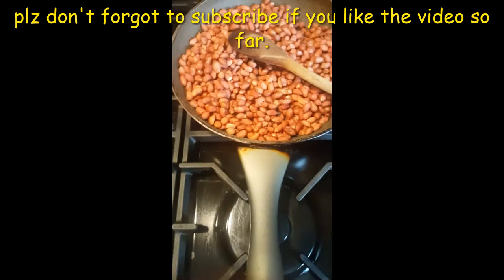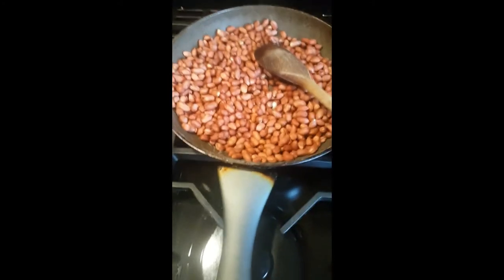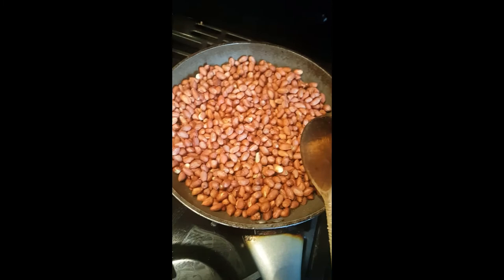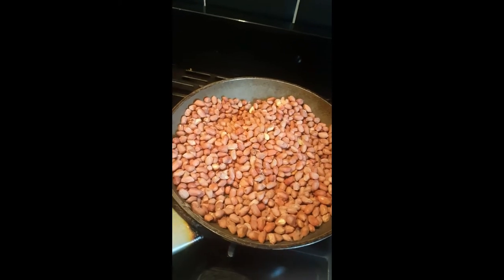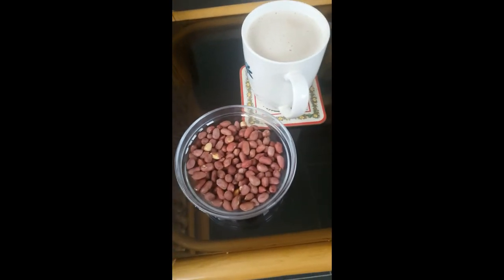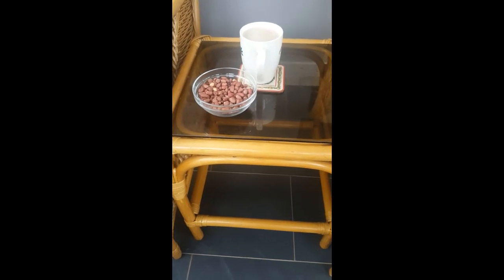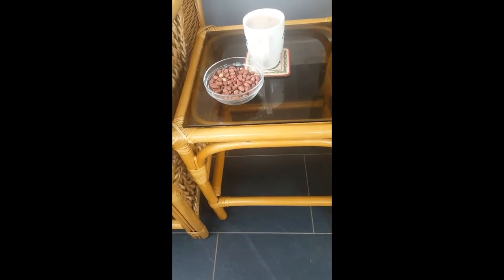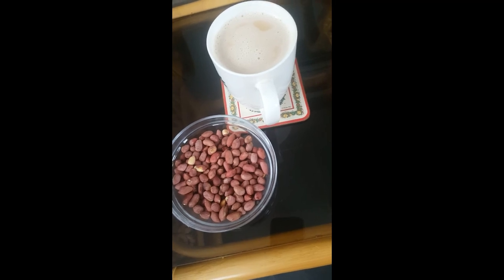how I fry my peanuts Uganda style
welcome to my channel in this video i  will be sharing with you how i fry my red peanuts  uganda style to eat as snack   or even make asaurce  with it , so with that been said lets see the benefits of it 1. boost metabolism and provides key nutrients in your body,   2. it fights depression,  3.also can save you from gall stone   , 4. can reduce colon cancer  especislly in women ,do your research .,  5.lowers the risk of weight gain,  6.it aslo prevents heart diseases,,  7.its contains Ant .oxidants and last its loaded with vitamins B6 and minerals .. like share n subscribe thanks @watson